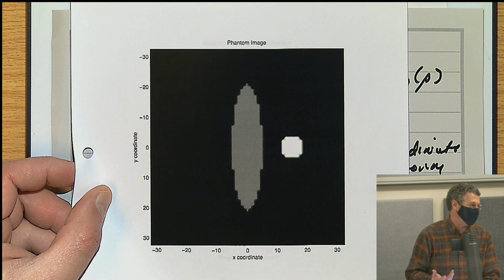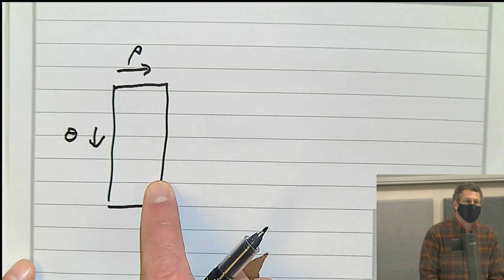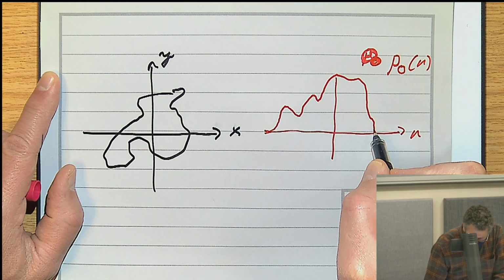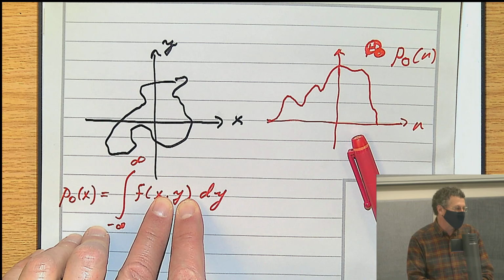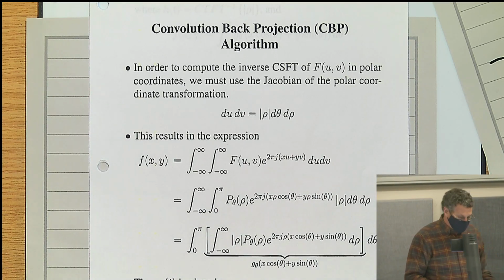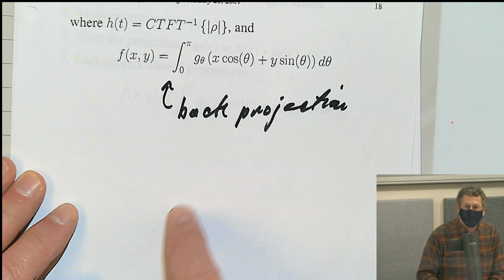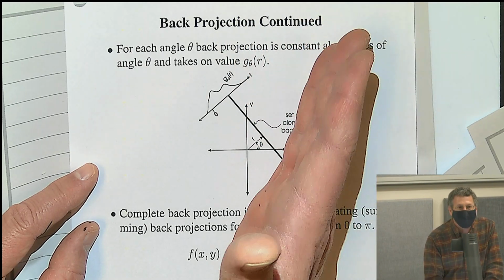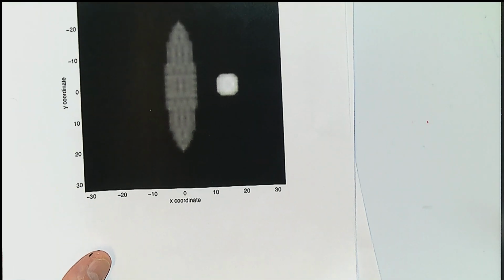Digital Image Processing I-Session 8